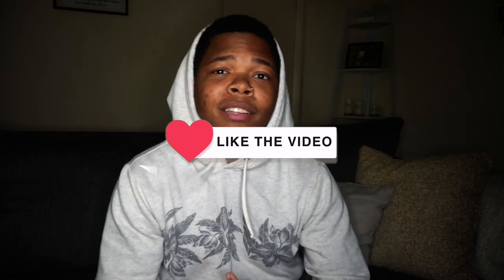HOW TO HAVE THROTTLE CONTROL IN A WHEELIE !!! *Real Secrets* | DBreezy Vlogs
Bike - 2021 Yz450f 💎
Original Owner Of The Golden Boy Yz125 🏆